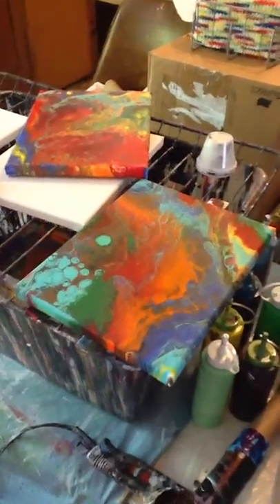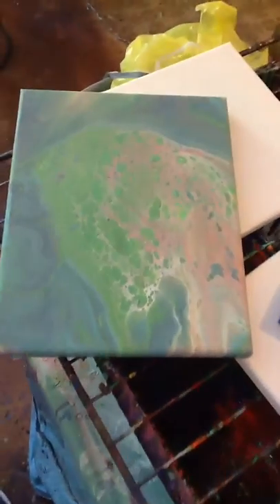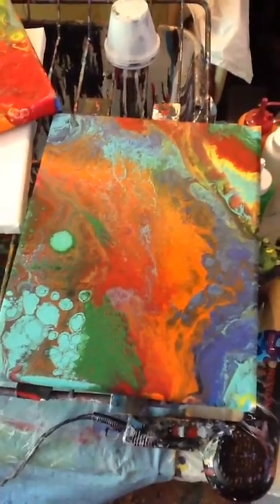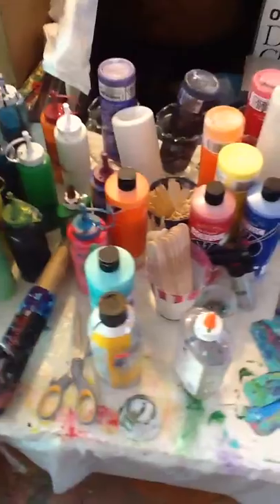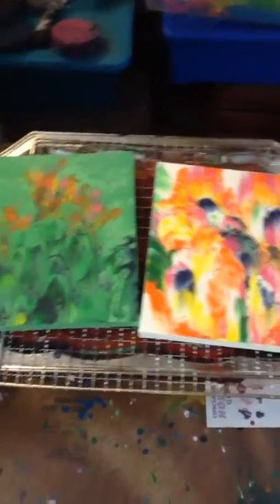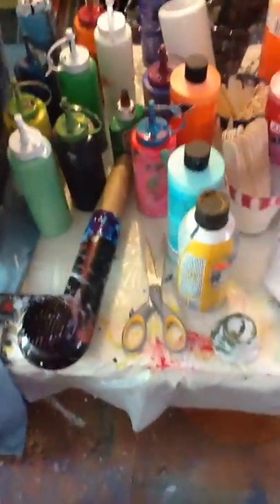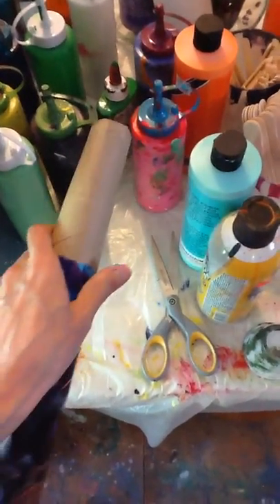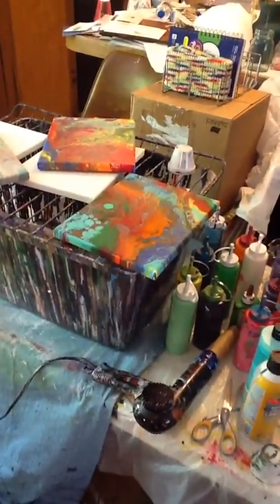Disco Biker's Recent Projects, After Drying Time: Dirty Pour, Clean Pour W/Silicone Spray, Dips.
I took a video of the most recent pours but they were still wet. This is what they look like, 24 hours after swiping & such.